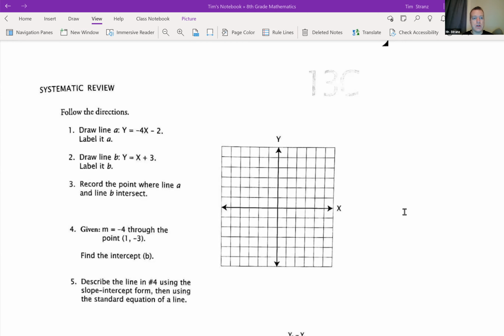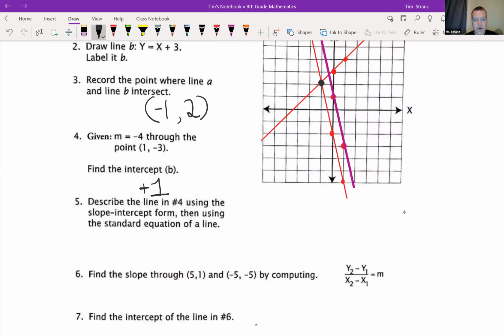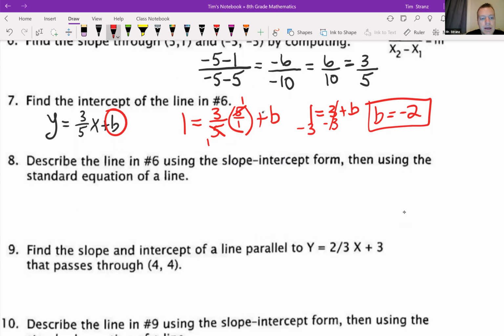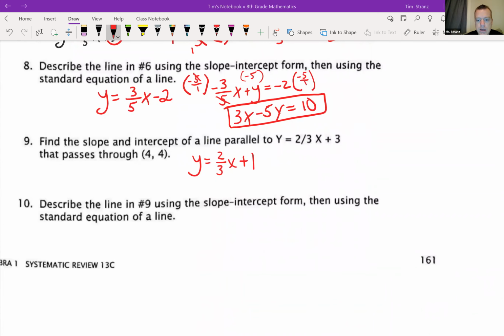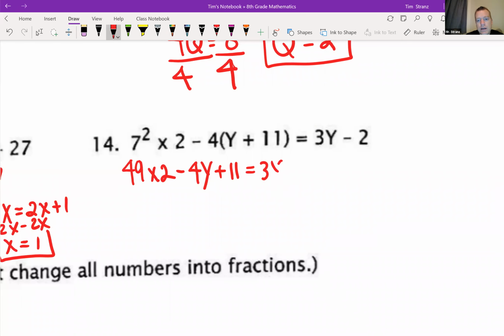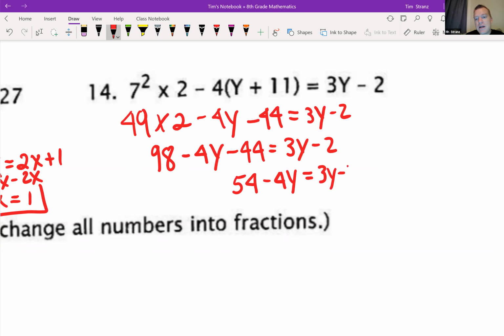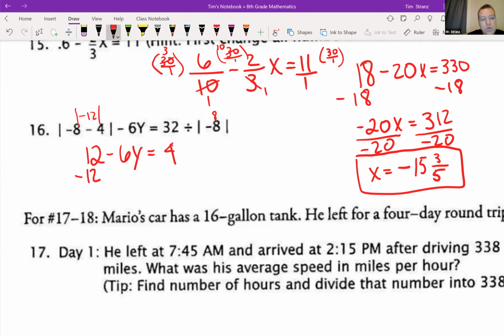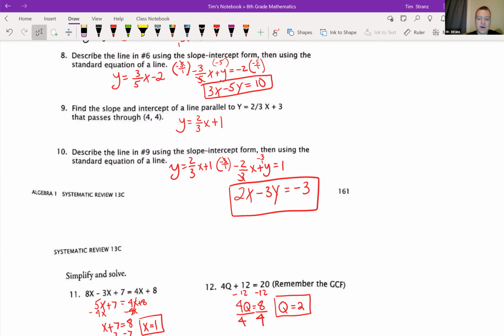Algebra 1 Math-U-See Lesson 13C: Simultaneous Equations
If you can last through this whole video without cringing, I thank you!